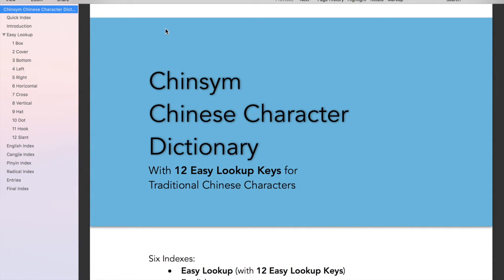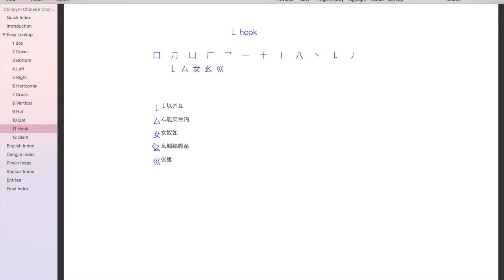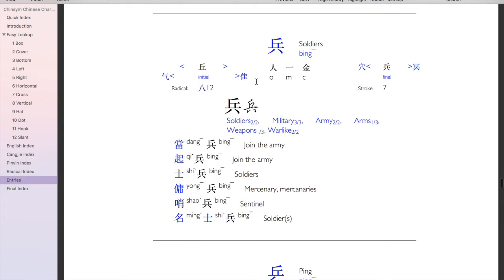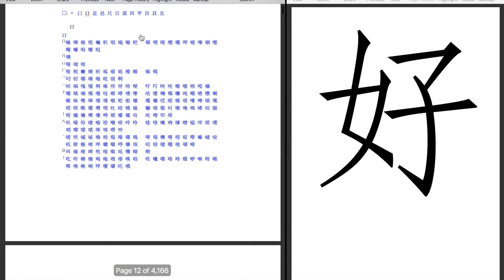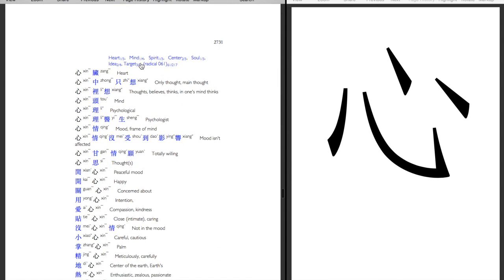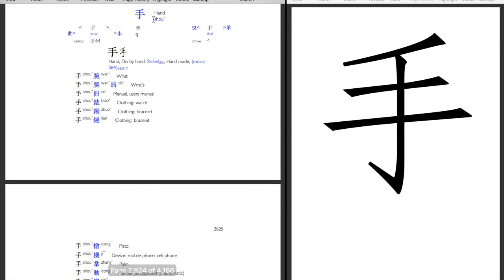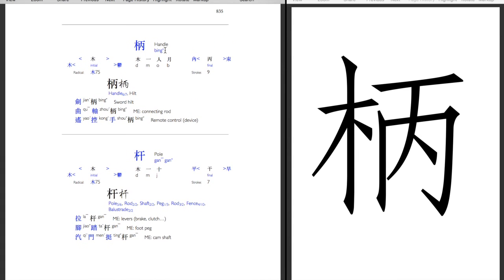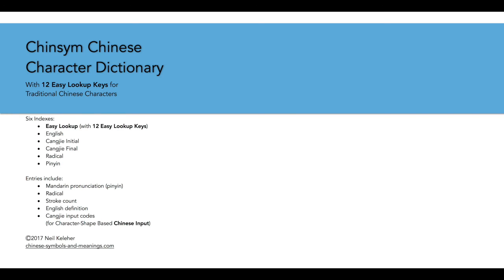Looking Up Traditional Chinese Characters Using Easy Lookup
Here's a look at how to use the Chinsym Chinese Character Dictionary and the Easy Lookup system to lookup Traditional Chinese characters.

You don't need to know the character's pronunciation.

You don't need to count strokes.

You don't need to know the characters Radical.

The video starts with a quick introduction to the Easy Lookup System and the 12 basic Lookup Keys.

Following, the dictionary is used to lookup these Traditional Chinese Characters: 口唱好家心快恩手斤日月木柄田笑美.